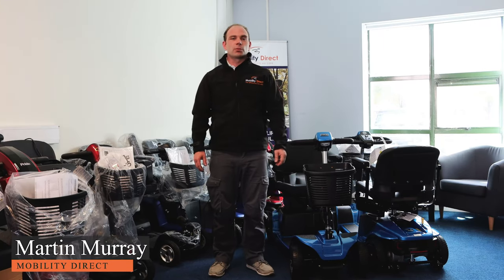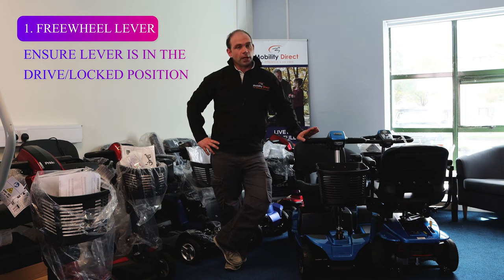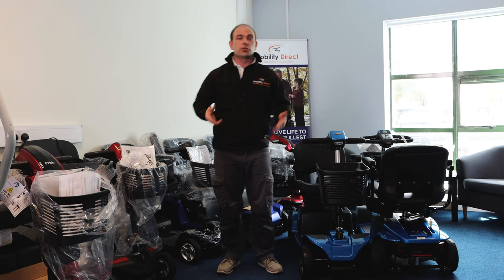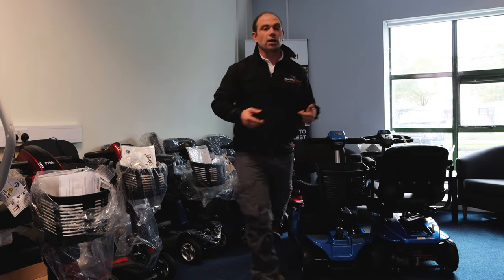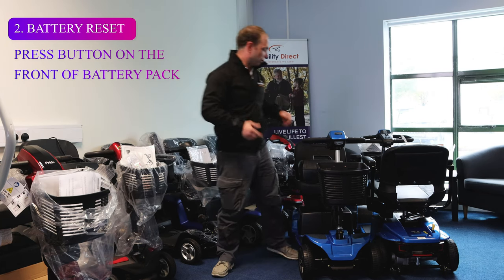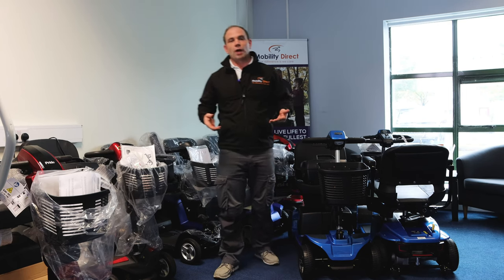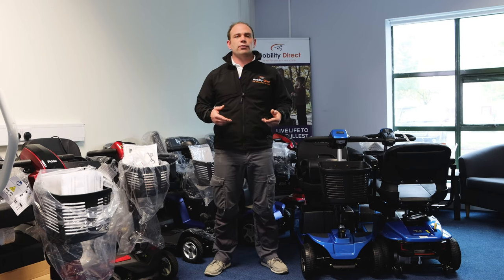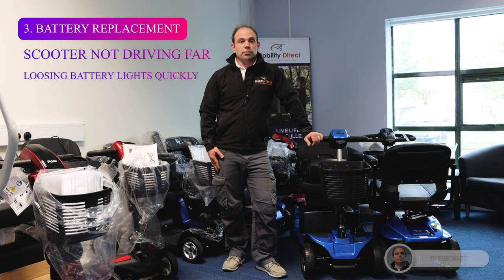Mobility scooter not working? 3 things to check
If your mobility scooter isn't working here are three things you can check.

1. Scooter beeping when turning on? - Check freewheel lever at the rear of the scooter is in the drive/locked position.

2. Scooter suddenly stops - Check battery reset button on the the front of the battery pack.

3. Scooter not travelling as far as it usually does? - It's probably the batteries and they will have to be replaced.